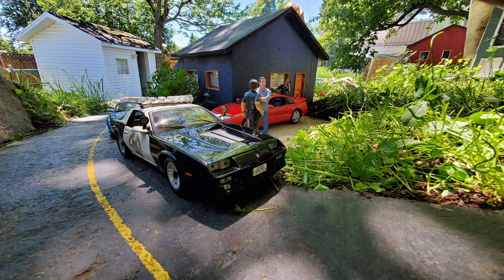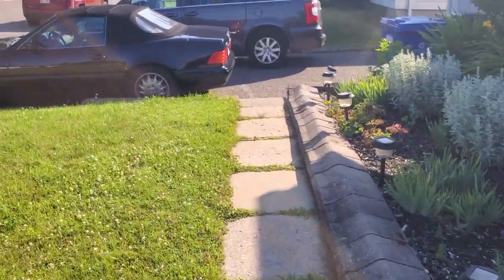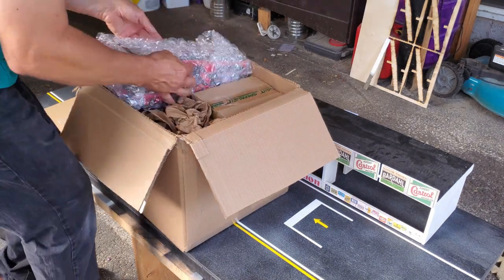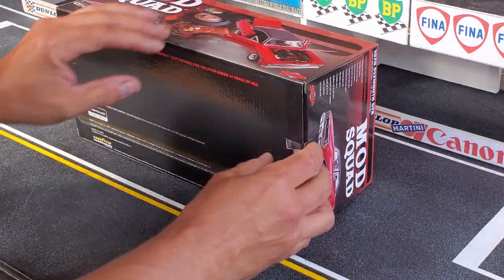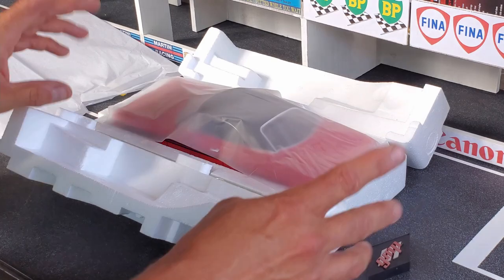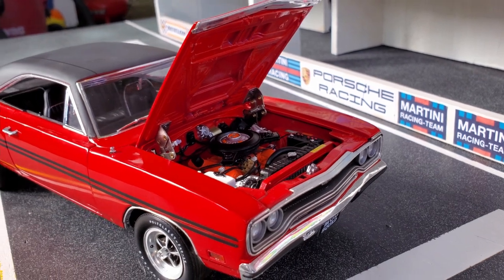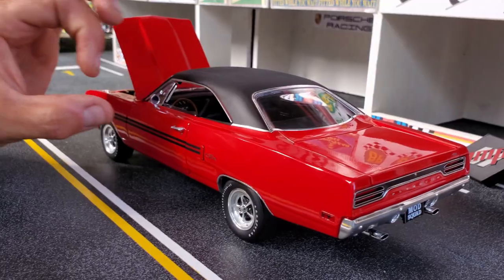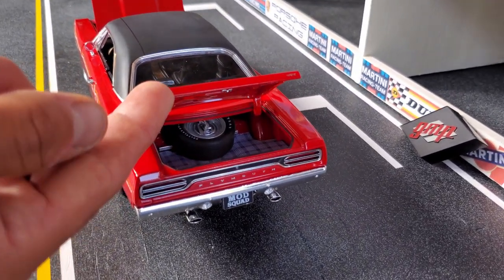Mod Squad 1970 Plymouth GTX || 1/18 scale Diecast Review by GMP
Hello Friends! Today, I review the 1970 Plymouth GTX from the 70's tv series "Mod Squad". This car was made by GMP and it is a great model with tons of working features like rolling windows, seat belts and a lot more.

I'm not doing this for money, just for the passion of the 1/18 th scale.